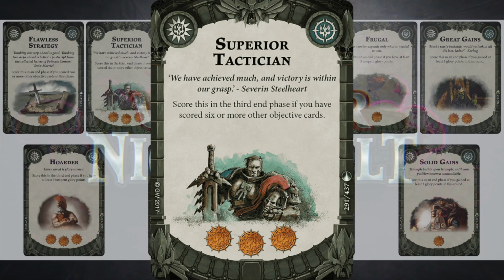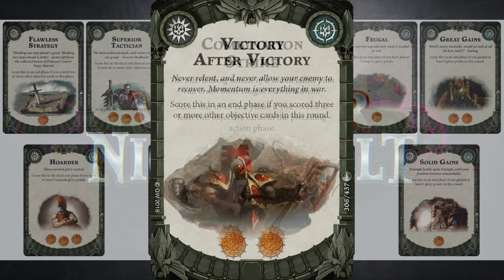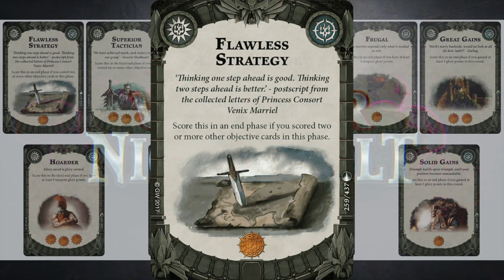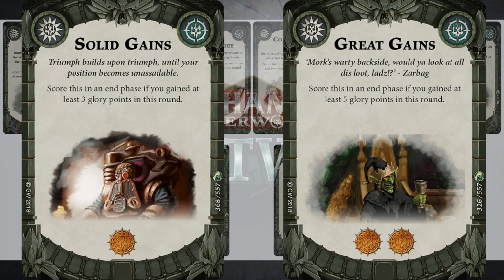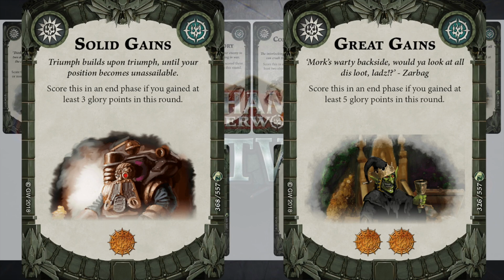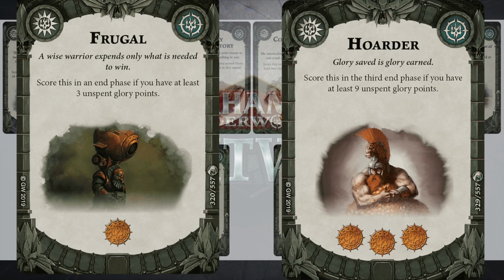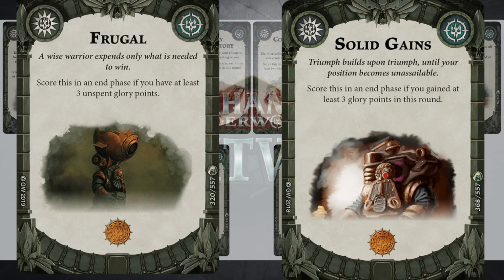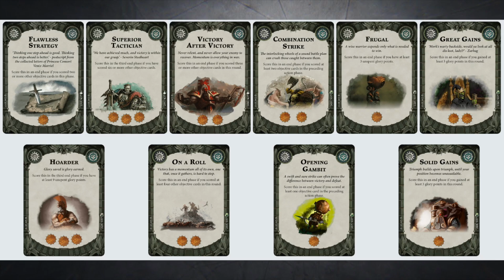Nightvault: Meta Matters - Swing When You're Winning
Today we're looking at cards that gain you glory when you've already scored some glory. We're calling them Swing When You're Winning objectives.

Which ones do you like? Which ones would you never take? And how many is too many in a deck?

to join us on our path to youtube stardom and get the chance to get involved with shaping the channel content!

Interested in buying underworlds goodies?  For discounts on all your favourite Games Workshop products!

Or check out for some awesome shadespire tshirts!

"Final Battle of the Dark Wizards", "Lord of the Land", "Shamanistic", "Teller of the Tales", "Temple of the Manes", "Tempting Secrets", "The Chamber", “Summon the Rawk”